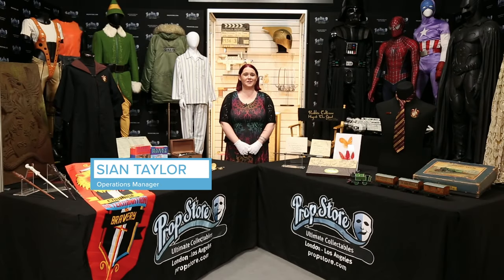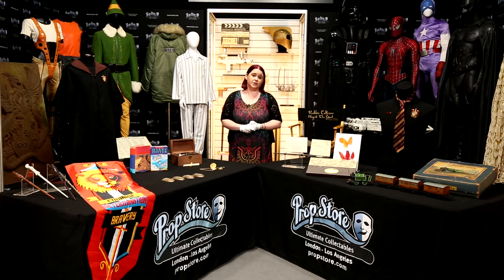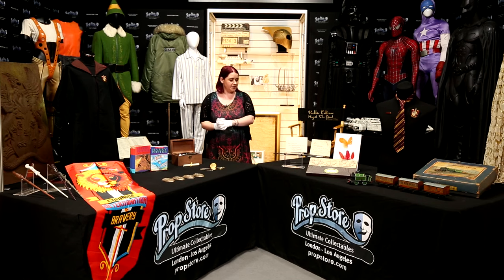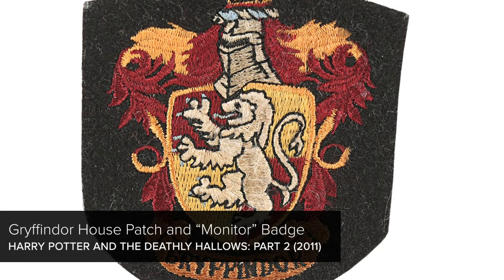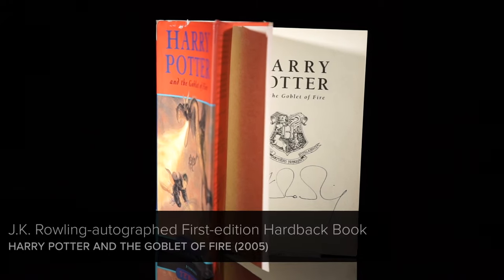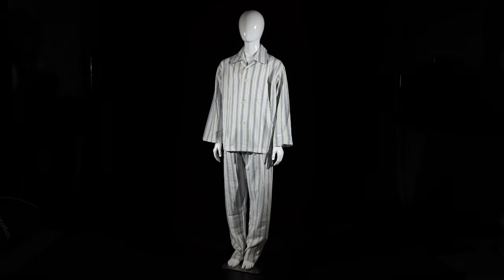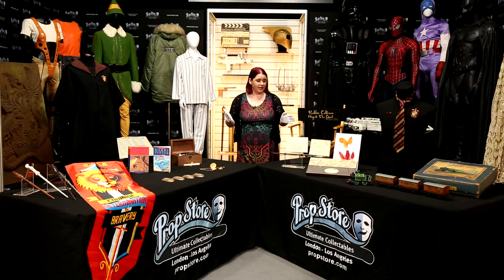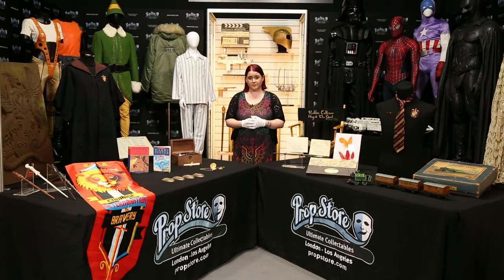Harry Potter Original Movie Props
Still waiting for your Hogwarts letter? Then look no further, as you can finally get your own in our PropStoreLiveAuction! Find out more about some of our amazing Harry Potter pieces of movie history with our very own Potter mega-fan, Sian...

Find out more about all the items and more